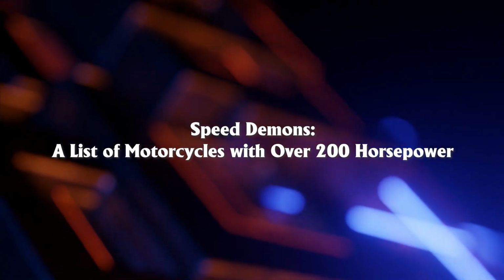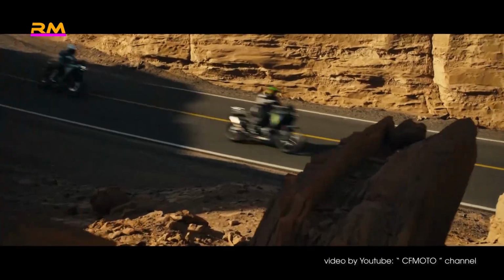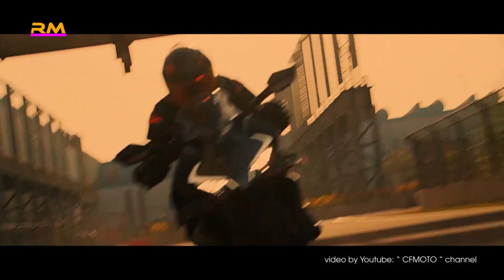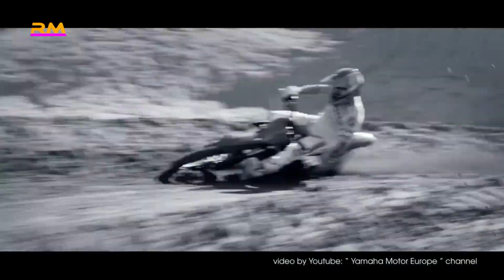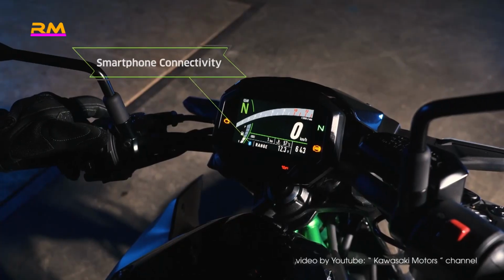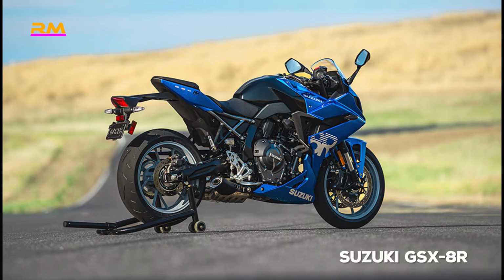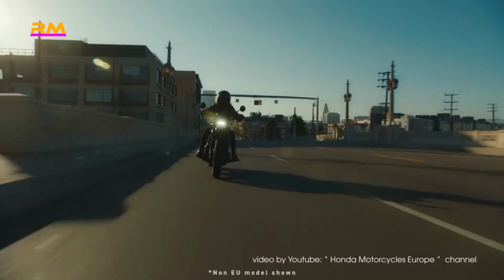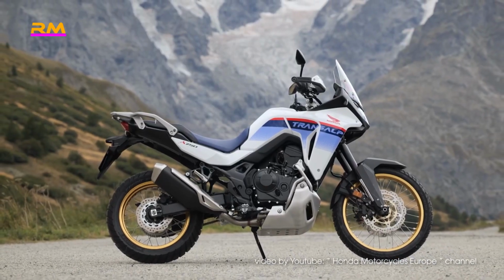Top 10 High Performance Motorcycles at a Reasonable Price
Top 10 Budget-Friendly Motorcycles with Impressive Power

Value is something all buyers seek, no matter the price. And the value of something is perceived in different ways. Sometimes, we are willing to pay more for products from a particular brand because the brand stands for something, giving the product value.

For the large majority of buyers, though, a budget is set and then the options within that budget are evaluated for their value. So in the interest of dispensing valuable consumer advice, we’ve set a budget of roughly $10,000 and are going to list motorcycles that offer great performance in their respective segments

10 Bikes That Balance Value and Performance
📌 Top list is as follows:
00:51 10. CFMoto 450MT
01:52 9. KTM 390 Duke
02:31 8. CFMoto 450SS
03:13 7. Yamaha YZ450F
04:07 6. Triumph Bonneville T100
04:54 5. Kawasaki Z650
05:44 4. Indian Scout Bobber Sixty
06:26 3. Suzuki GSX-8R
07:31 2. Honda Rebel 1100 DCT
08:23 1. Honda XL750 Transalp

📌 Clip using voice by AI.
📌 Clip using videos from:
✔️ Free stock by Pexels, Pixabay, Mixkit, Coverr
✔️ 10. Youtube: CFMOTO
✔️ 09. Youtube: KTM
✔️ 08. Youtube: CFMOTO
✔️ 07. Youtube: Yamaha Motor Europe
✔️ 06. Youtube: Official Triumph Motorcycles
✔️ 05. Youtube: Kawasaki Motors
✔️ 04. Youtube: Indian Motorcycle
✔️ 03. Youtube: Suzuki Global
✔️ 02. Youtube: Honda Motorcycles Europe
✔️ 01. Youtube: Honda Motorcycles Europe
📌 Besides the AI-generated audio, the actual editing and video production are done by real people.
📌 Thanks.

Welcome to Rian Mobili, a YouTube channel full of videos about all areas of life .
I'm Rian Mobili, I'm all about motorcycles, cars, and supercars, and I love sharing my passion with others through my videos, especially top 10 lists . I hope to inspire you and help you learn more about your favorite theme.